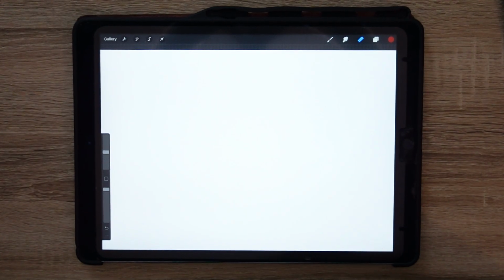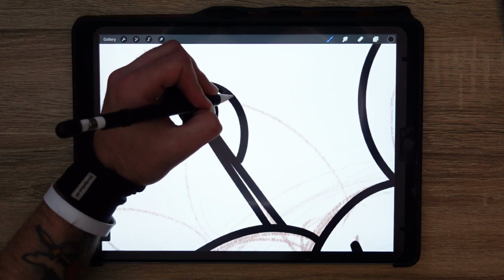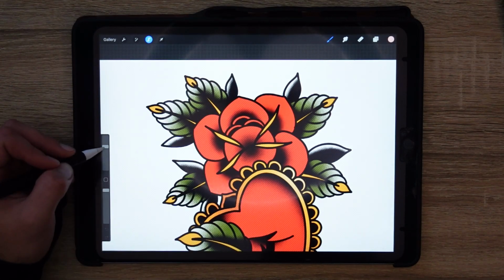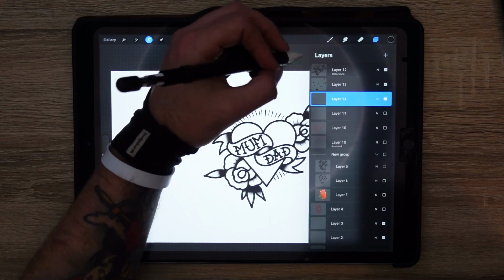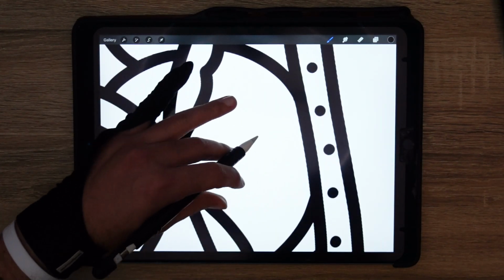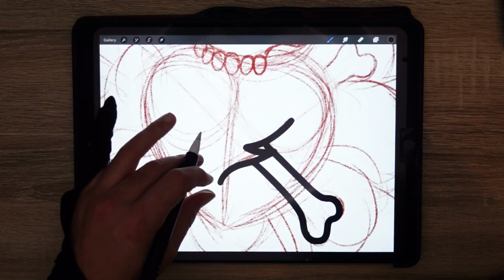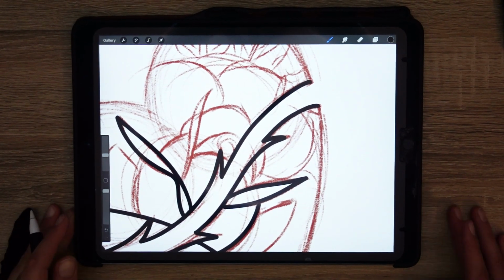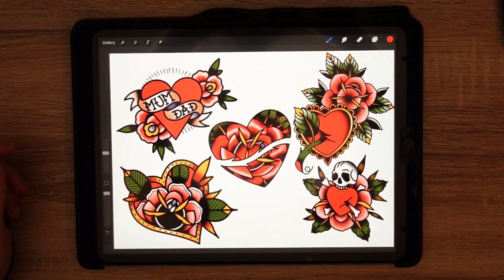5 Easy Heart and Roses Designs | How to Draw a Tattoo Design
5 easy  how to draw a tattoo design tutorials on how to draw a Heart and Roses. So if you want to learn how to draw a tattoo design then look no further!.

I've got about 14 years experience tattooing and tattoo many different tattoo designs in different styles from Old School Traditional, Neo Traditional, Japanese, New School and Realistic. Drawing a tattoo design in a different style requires very different appoaches but lucky enough i break these down into easy to follow guides showing you how to draw old school, how to draw neo traditional/japanese etc is very simple steps and understanding how you did it and what makes them look that way.

I have hundreds of tattoo drawing tutorials covering as much as i can and i do take request, so if there is somethinf you are struggling with or want to have a better understanding of just let me know. the broken puppet is here to help.